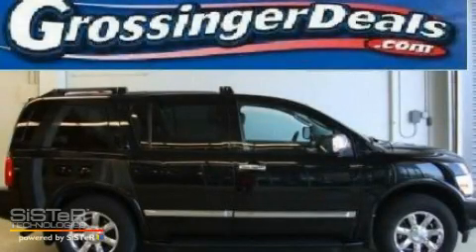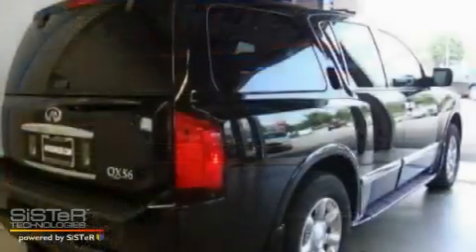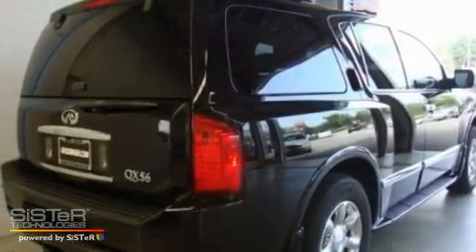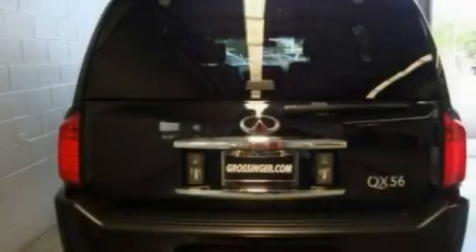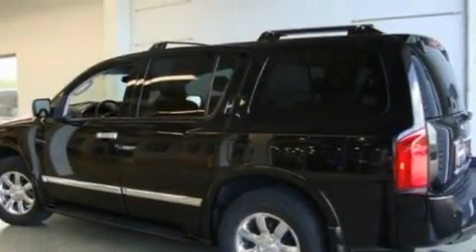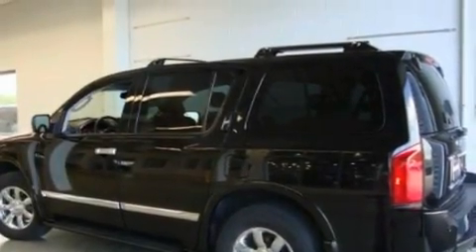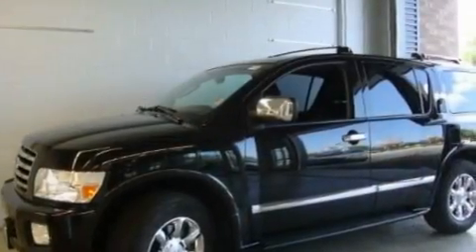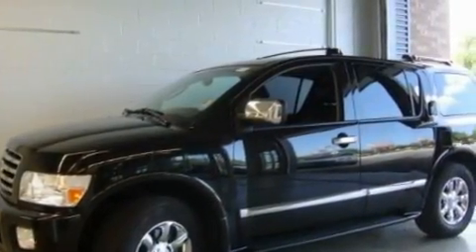Pre-Owned 2007 Infiniti Qx56 Lincolnwood IL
Year: 2007
 Make: Infiniti
 Model: Qx56
 Engine: 5.6L V8
 Trans.: Automatic
 Exterior: Black
 Miles: 44,966

 6900 N. McCormick Blvd